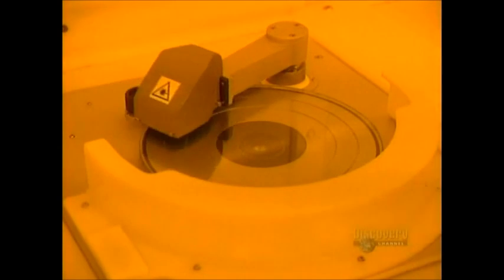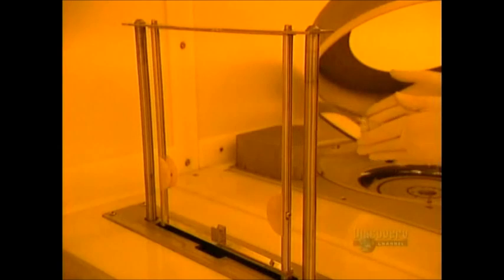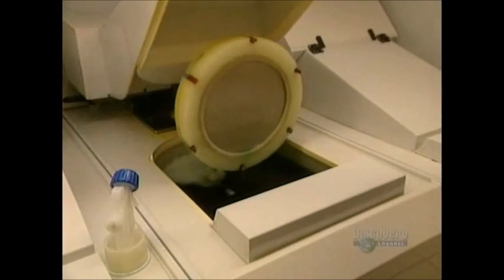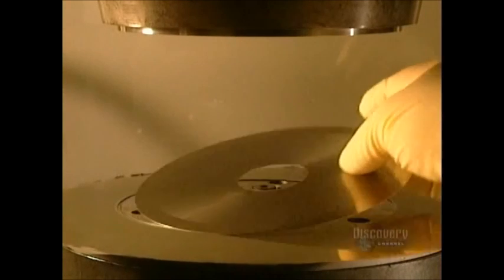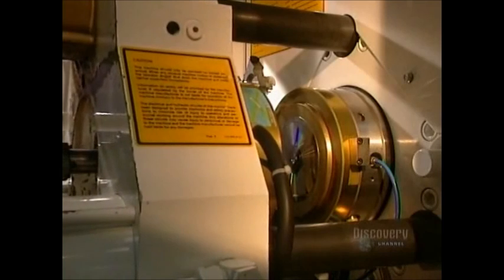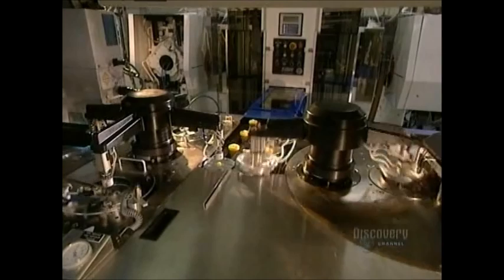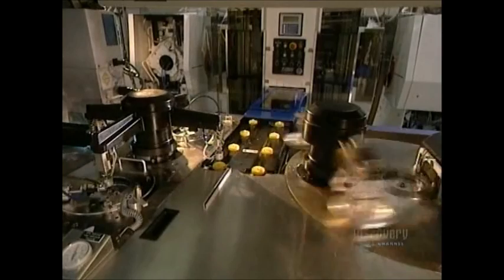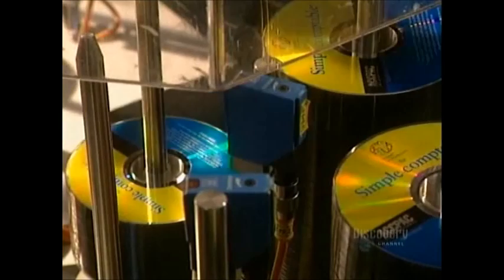CD/DVD Manufacturing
How CD and DVD manufactured